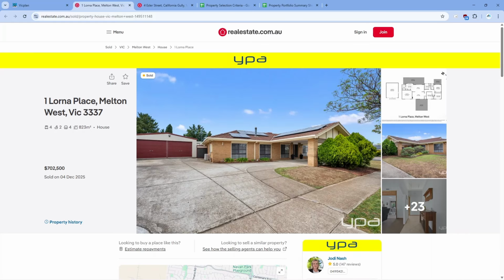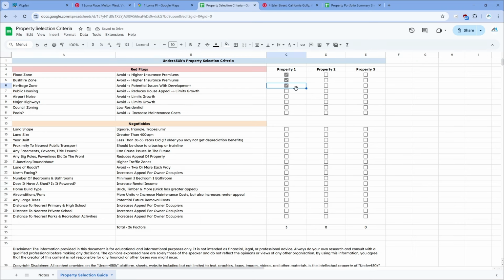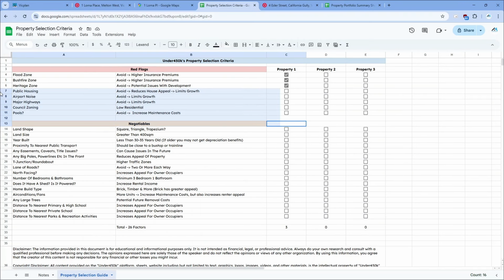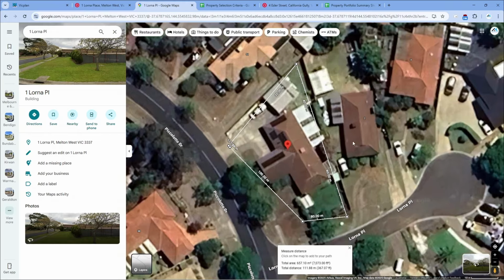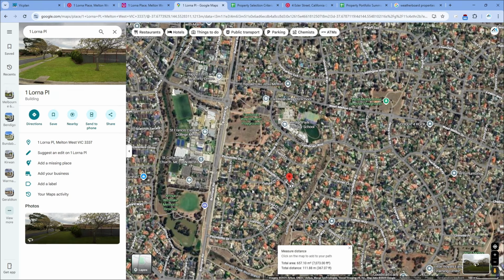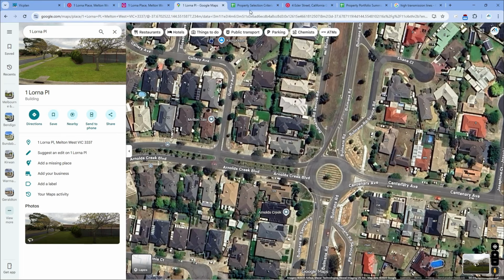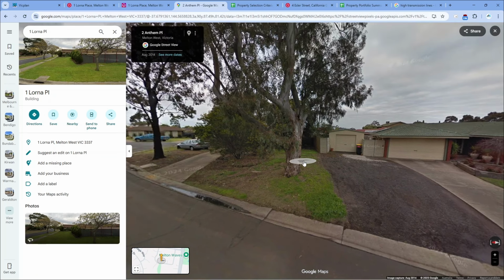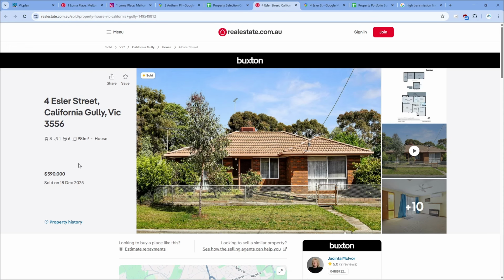The 25+ Checklist Most Investors Forget to Check Before Buying!